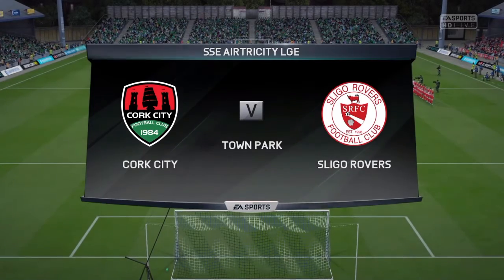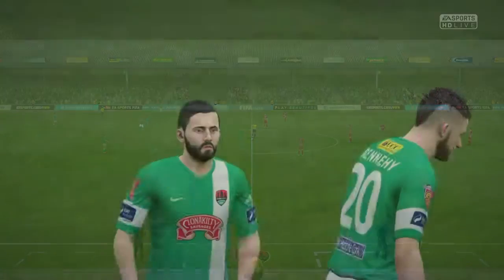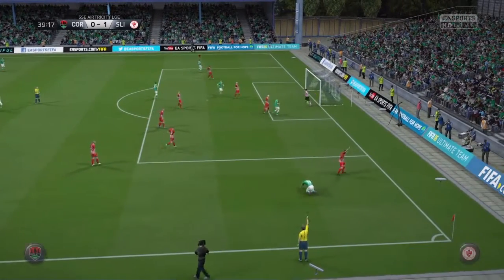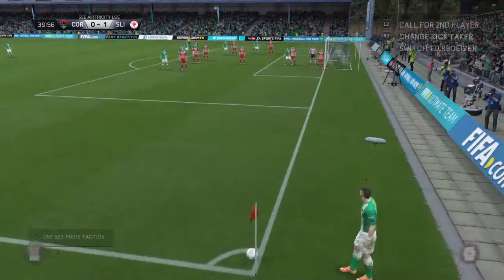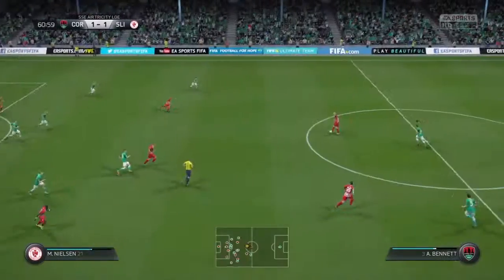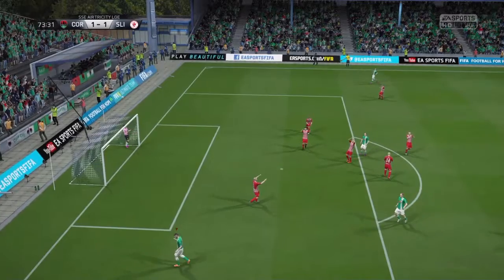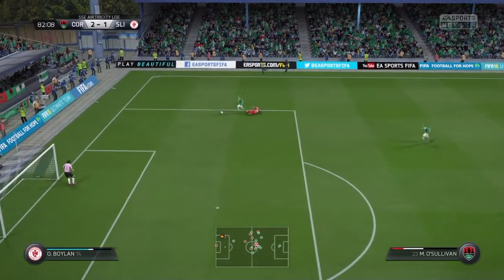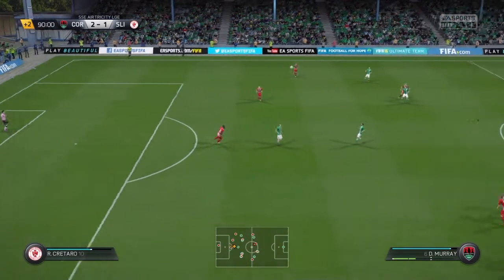RebelRadioTV-Cork City FC Career Mode #9-FiFA 16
RebelRadioTV-Cork City FC Career Mode episode 9-Top Of The League.
Episode Includes Game Vs Sligo Rovers.
Career Mode Every Monday at 8pm.